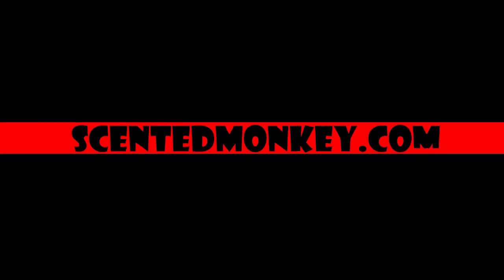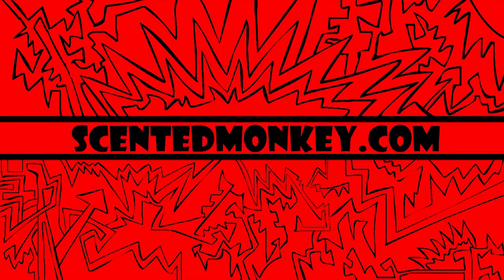Royal Copenhagen Cologne Review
Royal Copenhagen